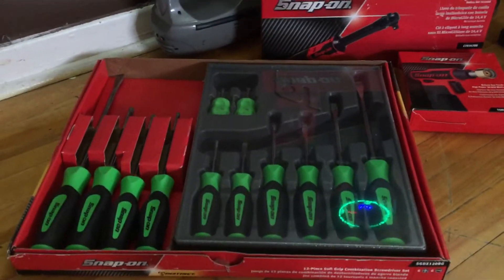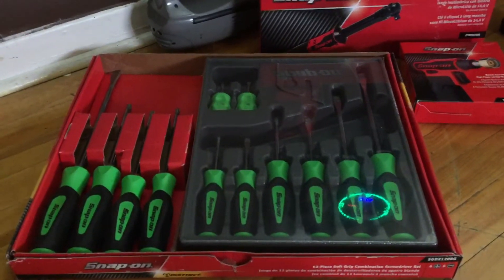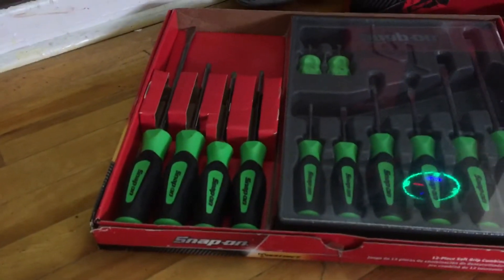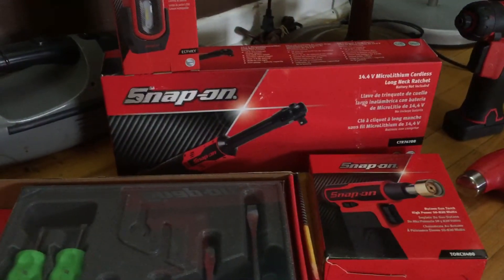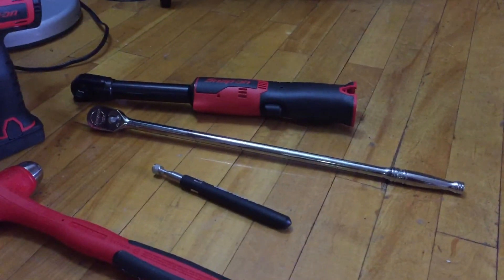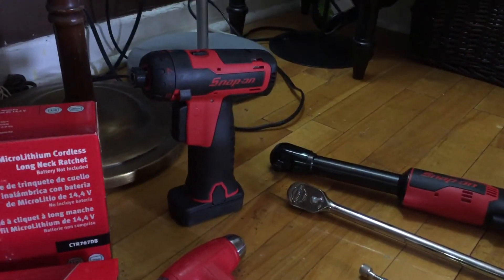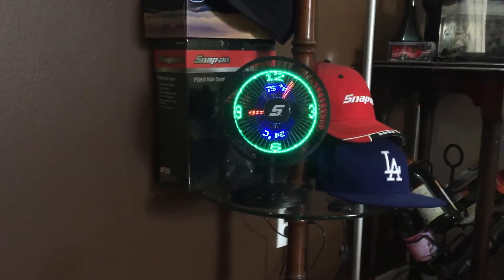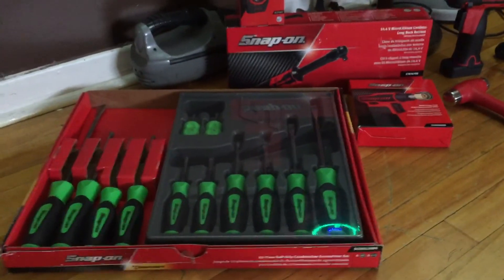Snap-on tool haul 2018!!!!!